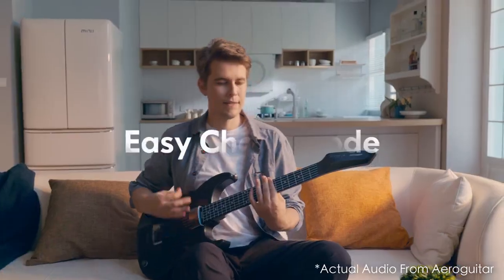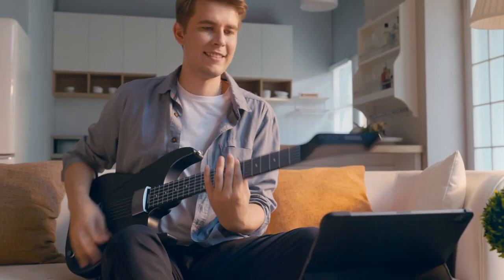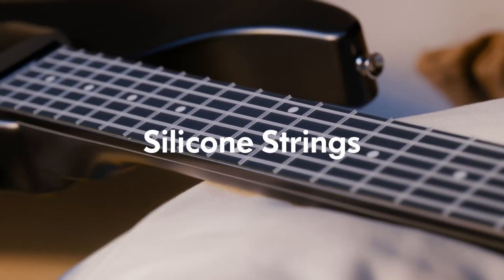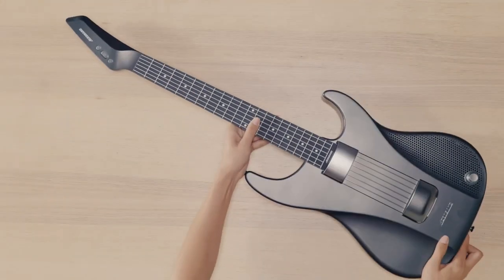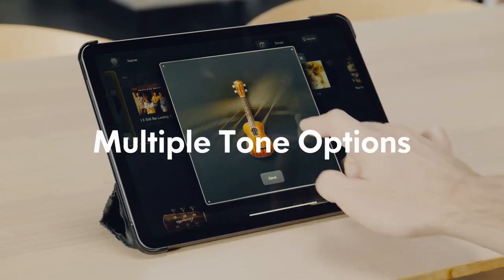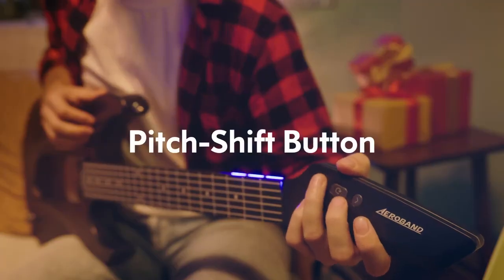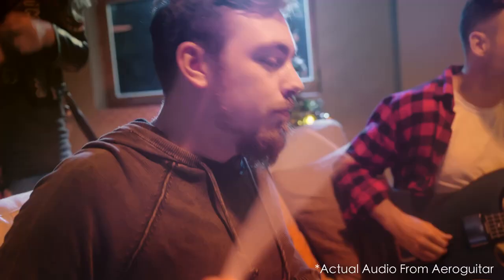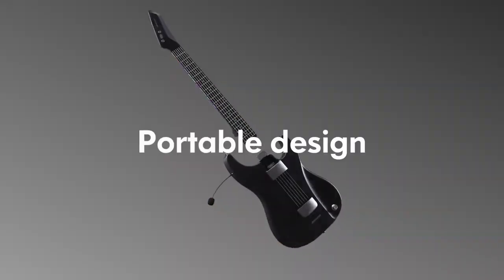AeroGuitar Smart & Painless, Learn to Sing & Play in 3 minutes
Pain-free Silicone Strings | Easy Chord Mode | Arcade Tutorials | 50W Amp | Microphone Input | MIDI Support

AeroGuitar comes with a free AeroGuitar App, where beginners can learn step by step with easy-to-follow tutorials. With the in-app tutorials, you can train both hands separately, from easy to advanced, so you won't be overloaded with instructions. Now, you can be at your most comfortable and learn to play guitar at your own pace.